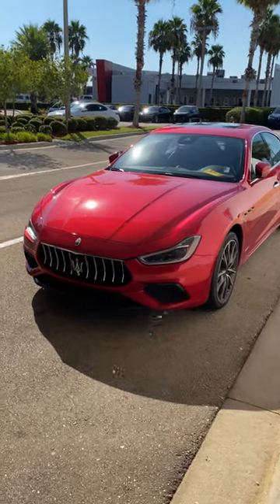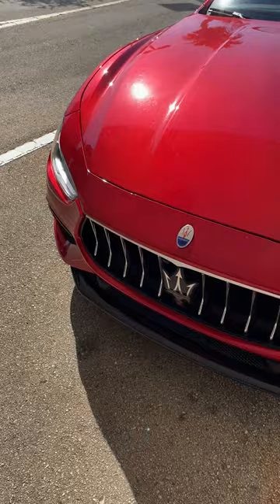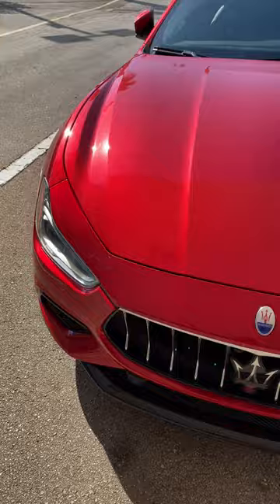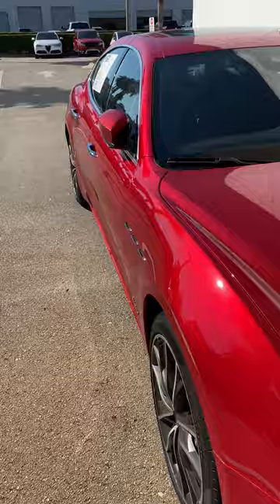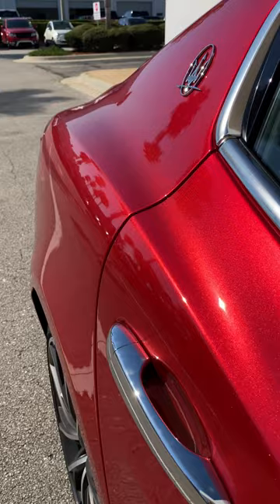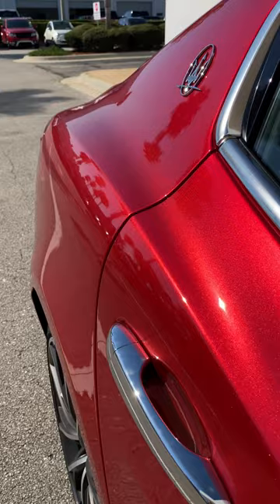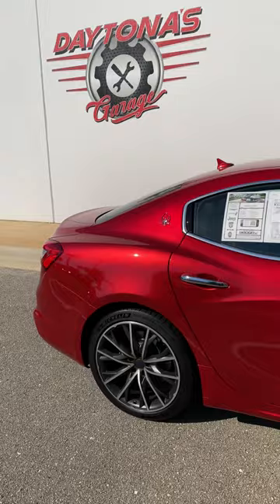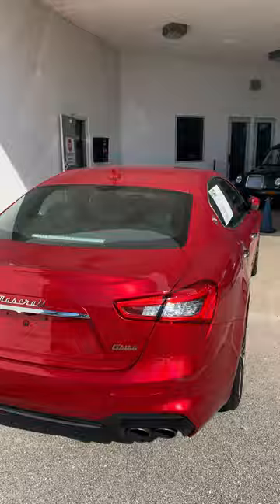Rosso Magma Maserati Paint! Worth The $6,000 Price Tag?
Rosso magma is a rare red for Maserati because of the price but is it worth the price to have such a stunning color?!